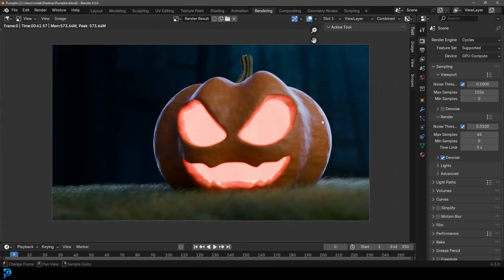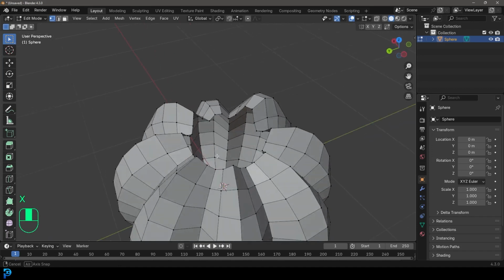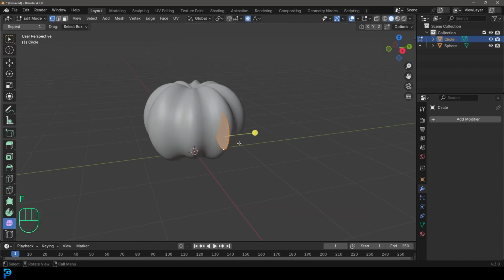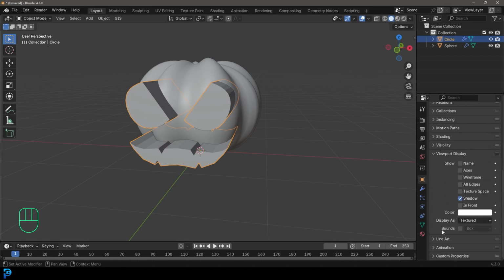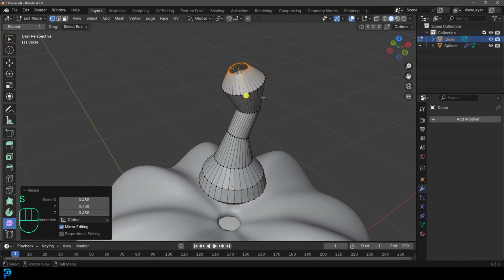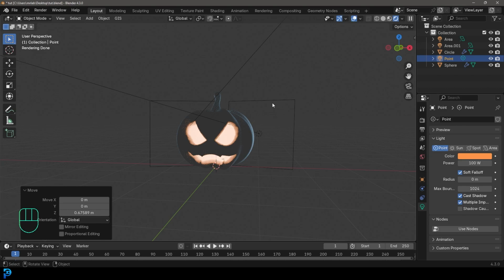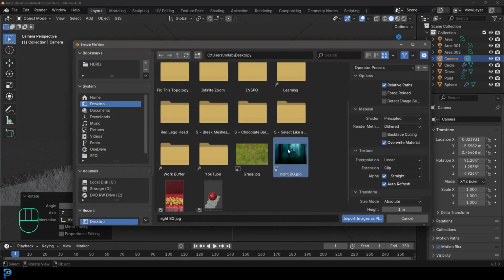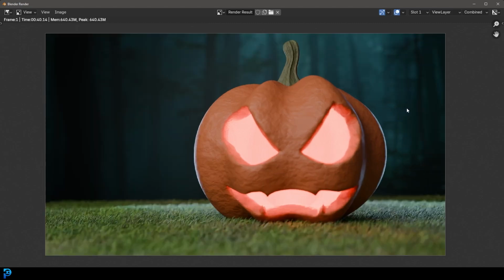Blender: Make a Jack O' Lantern | Beginners Tutorial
🎃 Learn how to make a spooky Jack-o'-lantern in Blender! This beginner-friendly tutorial covers modeling, carving the face, adding a glowing light, and setting up a simple Halloween render. Perfect for seasonal projects!